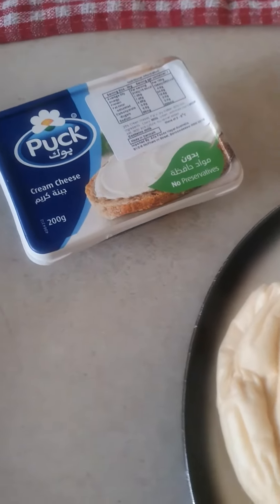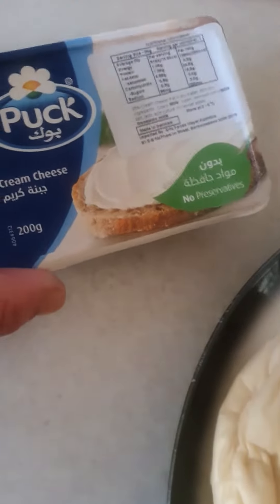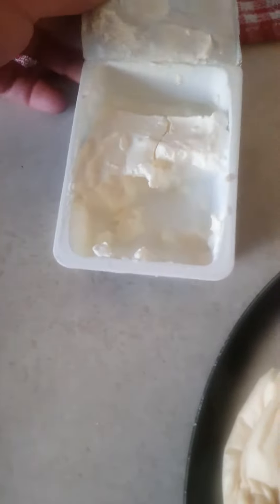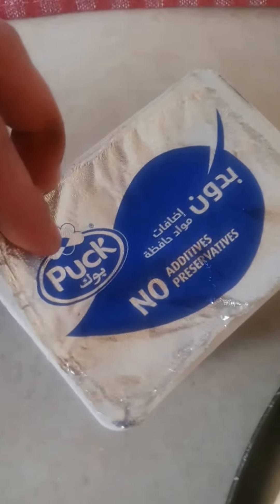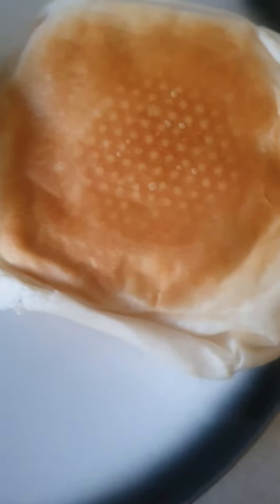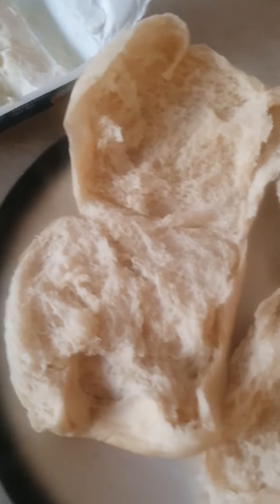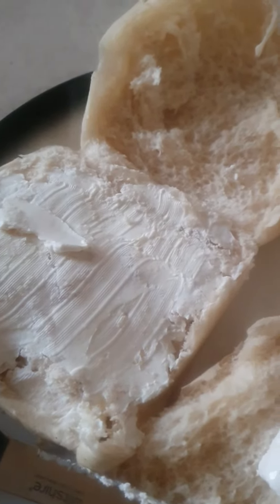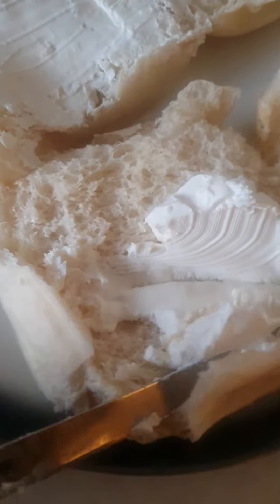amke's breakfast amke's kitchen 4 October 2023